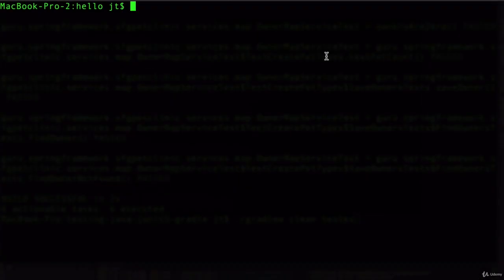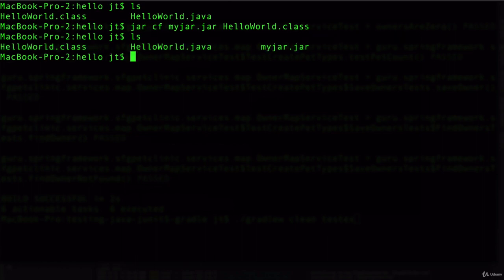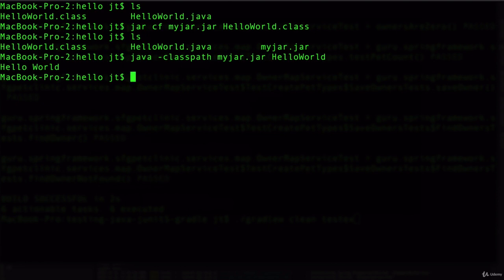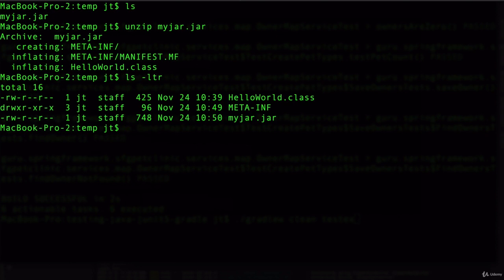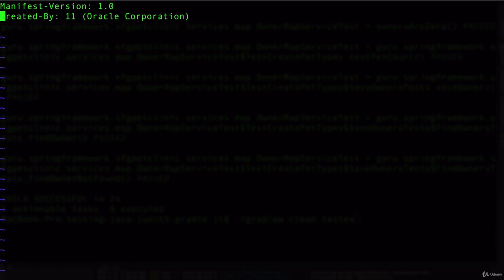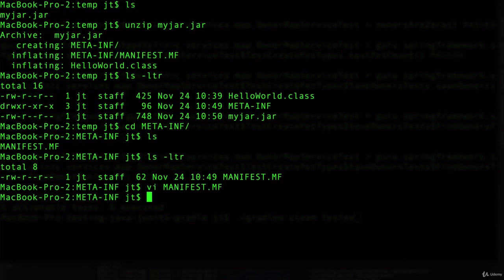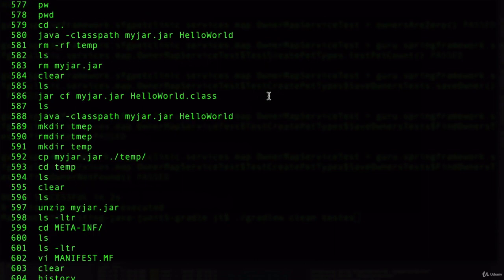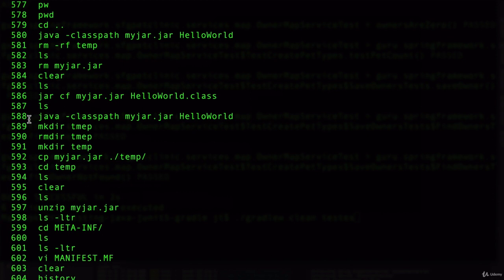3.4 Creating Java jar files from Command Line